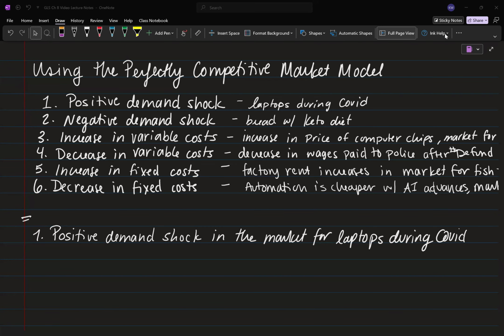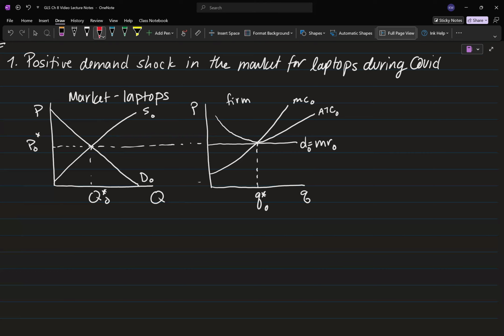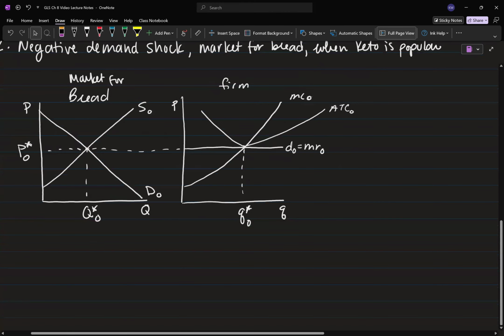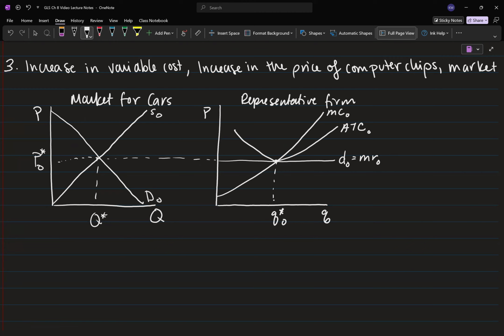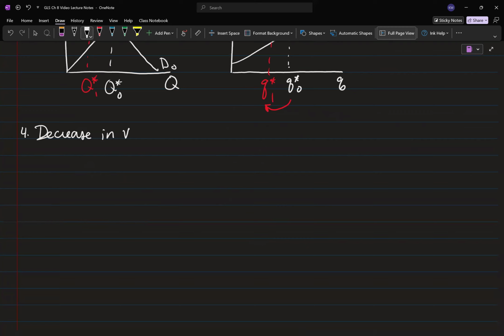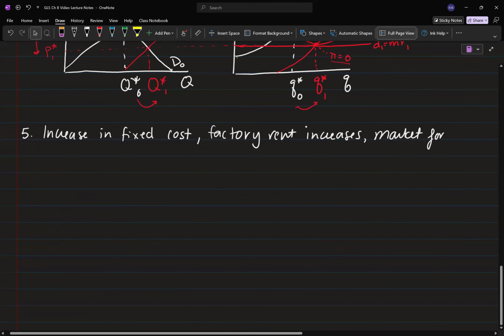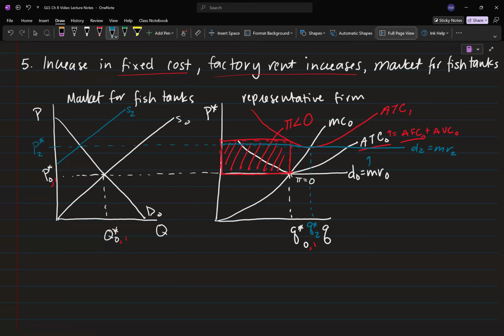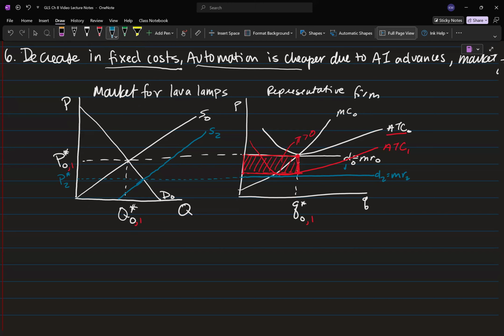Using the perfectly competitive model GLS 8